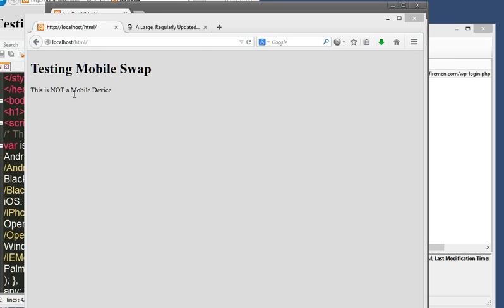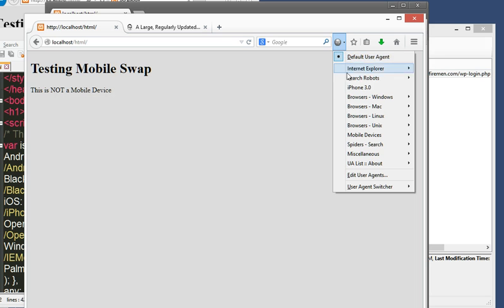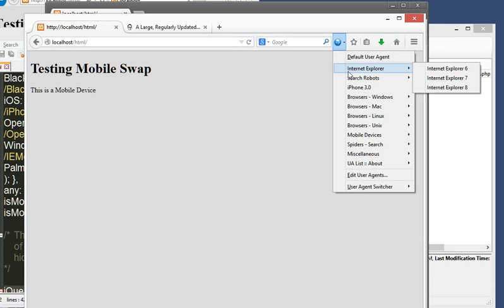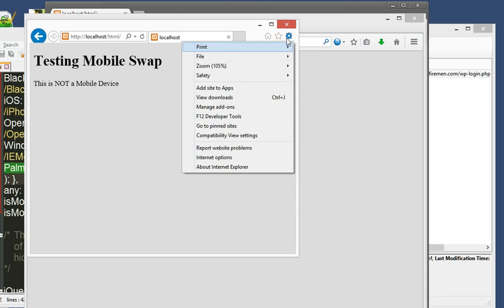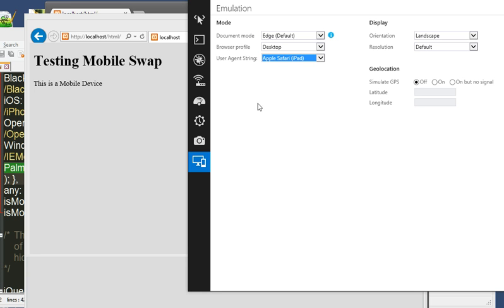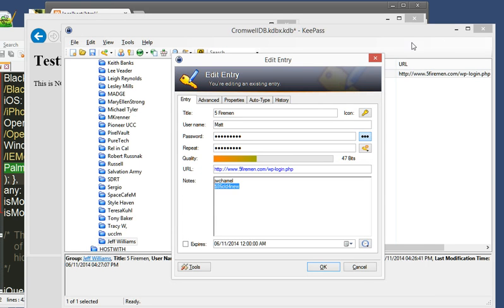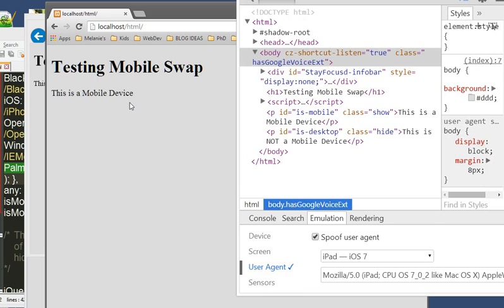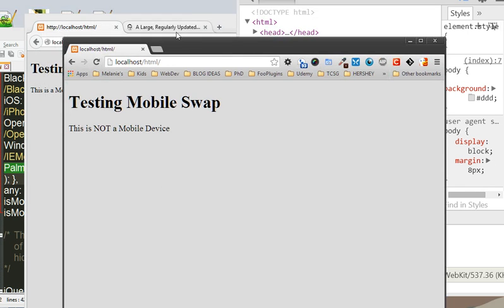Change User Agent in Firefox, Chrome, and IE11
This is a quick video showing how you can change the user agent of your browser to test mobile-specific functionality.